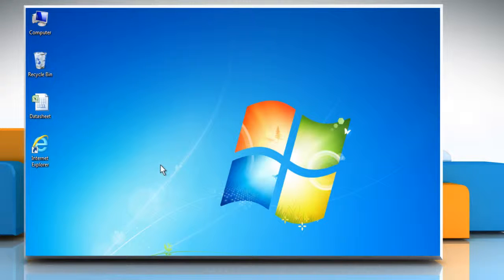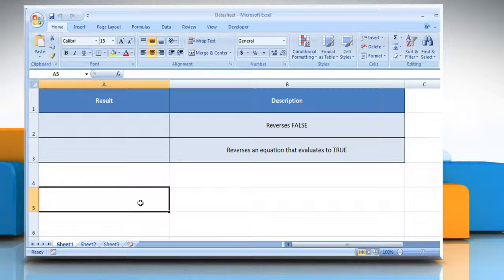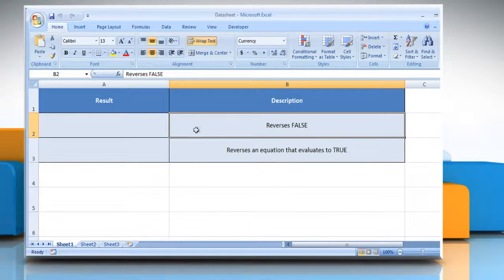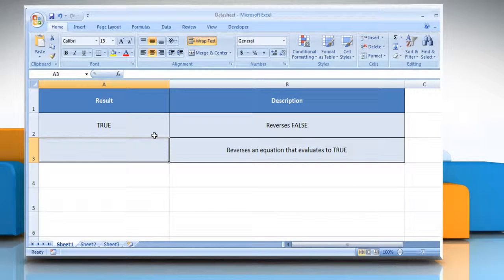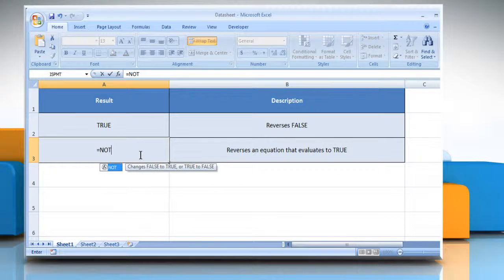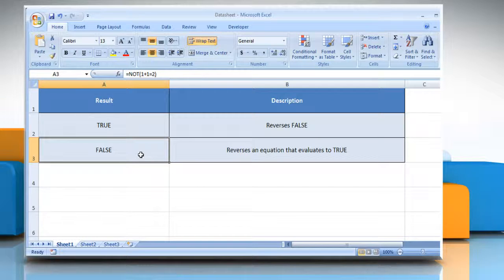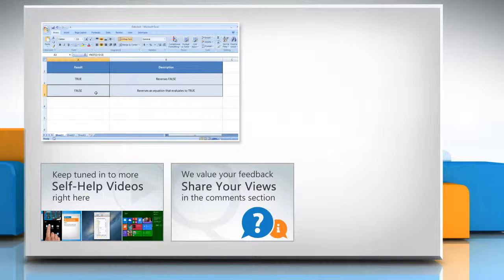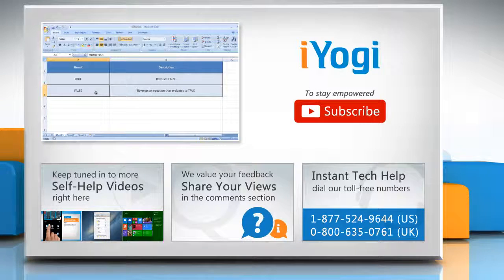How to use the NOT Function in Excel :Tutorial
The NOT function in Microsoft® Excel receives a logical value and simply returns the opposite logical value e.g. if supplied with the value TRUE, the Not function returns FALSE and if supplied with the value FALSE, the function will return the value TRUE. Want to use the NOT Function in Microsoft® Excel? Watch this video and follow the steps.

Go to the webpage to know about the complete details i.e. Syntax and Remarks of this Microsoft® Excel function.